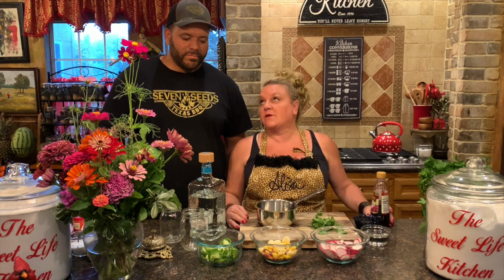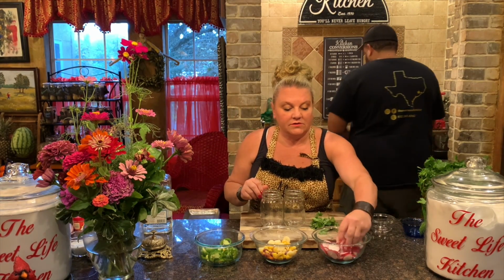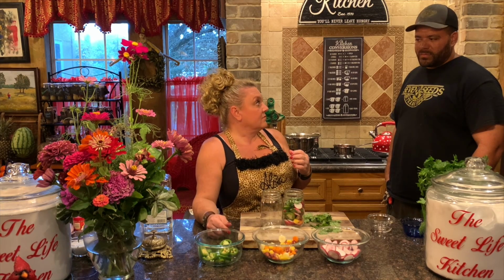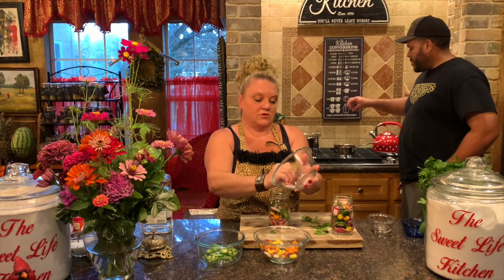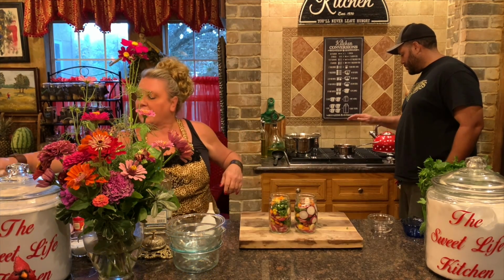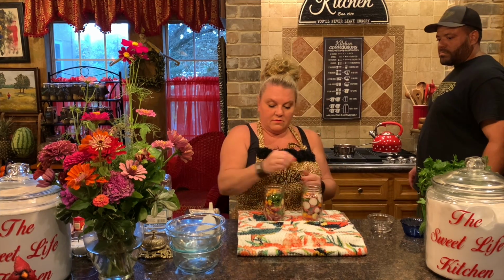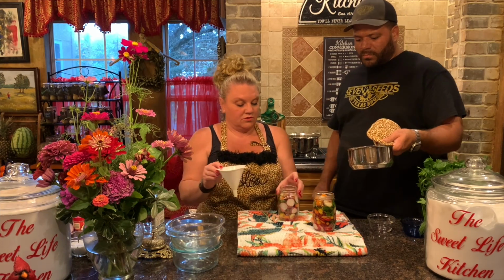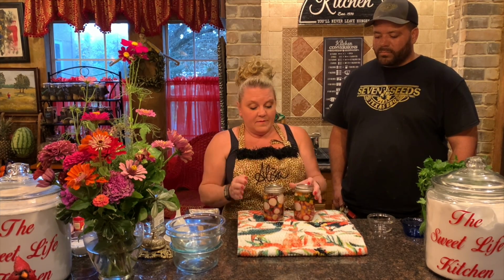How to make Tequila Taco Pickles! (Fresh Garden Condiments) "Two Chefs Show"™ Sharing what we know!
Hey my Sweet Lifers! Tequila Taco Pickles are an easy way to use your garden bounty to create a tasty condiment for sandwiches and toppings on fish and chicken. Carl and I are showing you how to make this recipe and it's so easy! Tequila taco pickles as we show here are for the refrigerator. If you want to make this recipe shelf stable you can water bath can it and check the exact times for your area with the Ball canning charts.

If you are loving these episodes please consider Liking and Sharing and RINGING the Bell so you'll be notified each Thursday as we drop another cooking show together!